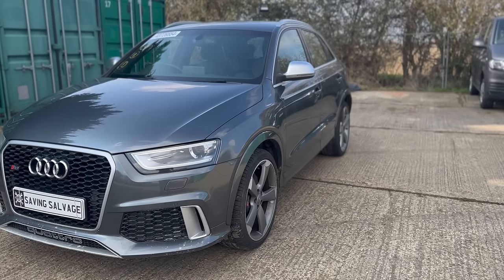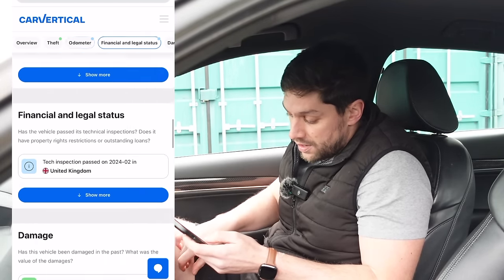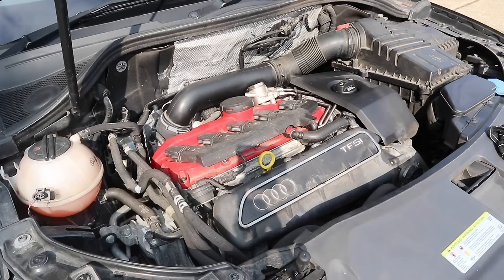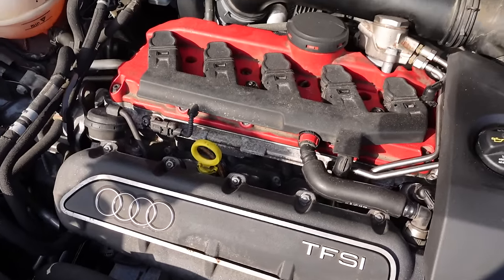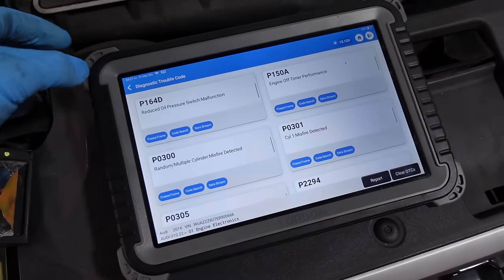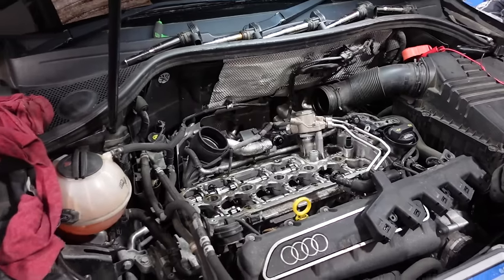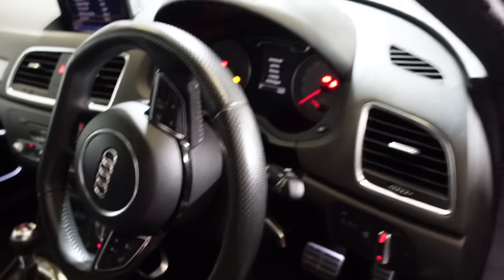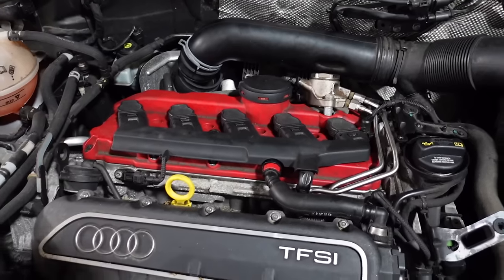I TOOK A MASSIVE GAMBLE ON THIS UNSEEN AUDI RSQ3!!... MAD CHEAP!!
I bought a dirt cheap Audi RSQ3, the aim was if it was knackered I could use the parts to repair my Skoda Octavia VRS3! However is it just worth repairing and selling? What's wrong with it? Why's it so cheap? Lets find out...

Use code “saving”